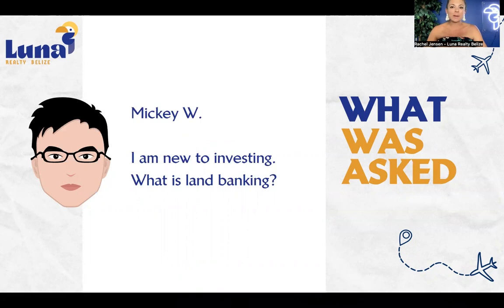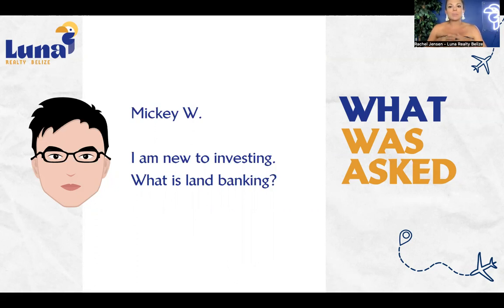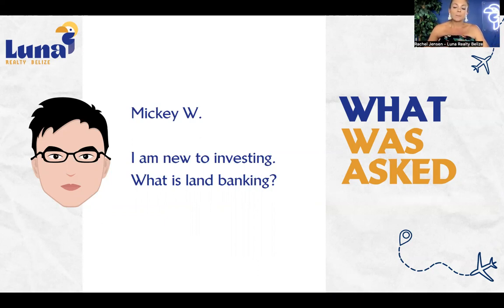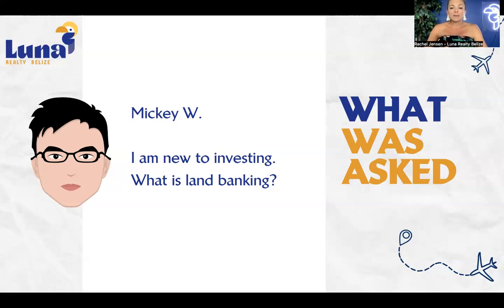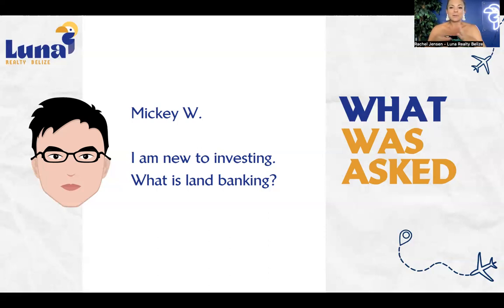In the Inbox - Q28 - What is land banking? Are there opportunities in Belize? - Luna Realty Belize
Welcome to Luna Realty Belize's YouTube channel! If you're new to the world of investing, you're in for a treat. In today's video, we're diving into the intriguing concept of "Land Banking" and exploring the exciting opportunities it presents, particularly in the stunning country of Belize.

Mickey W's question has led us on this informative journey. He asked I am new to Real Estate investing. What is land banking?

Unveiling Land Banking: Curious about what "Land Banking" is? Join us as we demystify this investment strategy. We'll explain how it works, its benefits, and why it's gaining popularity among investors seeking long-term value and potential returns.

Belizean Prospects: Discover the unique charm of Belize as a land banking destination. We'll showcase the breathtaking landscapes, discuss the growing demand for real estate, and highlight the factors that make Belize an enticing option for this investment approach.

Opportunities Await: Whether you're a seasoned investor or just starting out, we'll guide you through the exciting opportunities that Belize offers for land banking. From coastal properties to lush hinterlands, you'll gain insights into the regions with promising potential.

Join us as we delve into the world of "Land Banking: Unveiling Opportunities in Belize." Don't miss out on valuable insights that could shape your investment journey!

Find the best answers for your questions about the Belize Real Estate below

Can I get my own financing in my home country to use in Belize? In the Inbox - Q25 - @

Planning to spend significant time in Belize? Set these 3 expectations BEFORE In the Inbox - Q23 @

Can I finance property in Belize or get a mortgage as a foreigner? In the Inbox - Q20 @

Top 3 IMPORTANT Things to Know Before You Buy Real Estate in Belize In the Inbox - Q19 @

Should I title my property in a company or in my personal name - In the Inbox Q15

Does Amazon work in Belize? Can I receive Amazon on Ambergris Caye? @ In the Inbox Q14